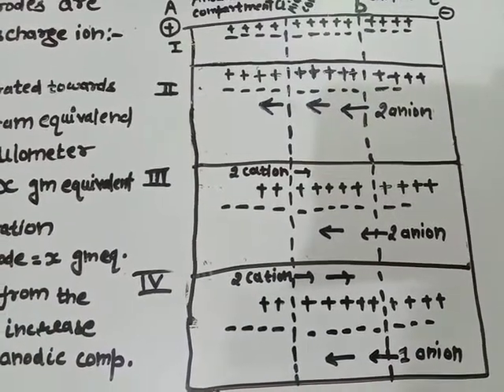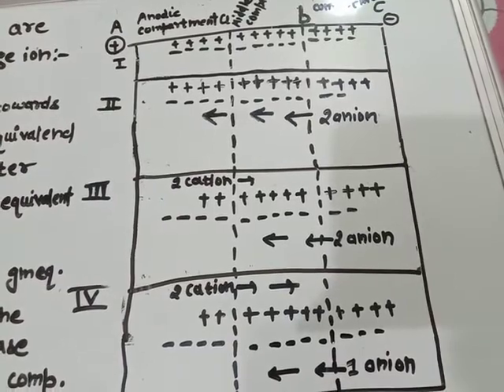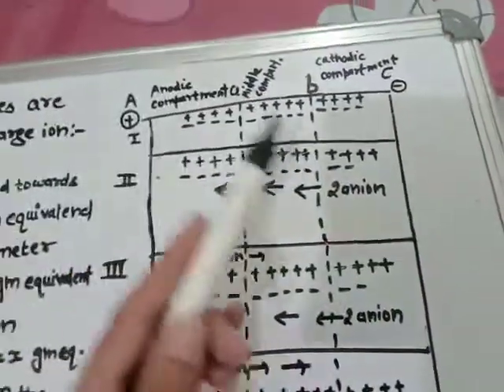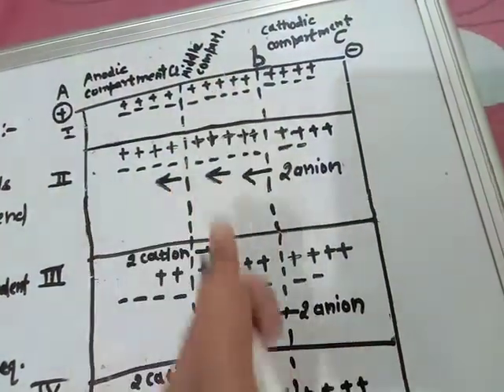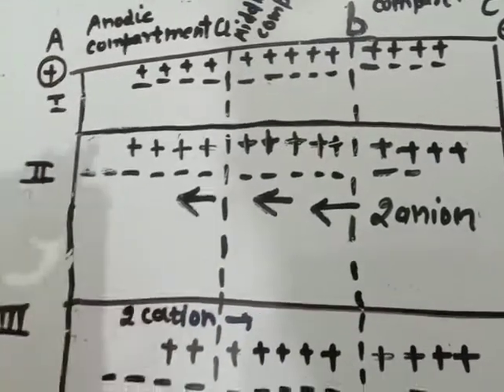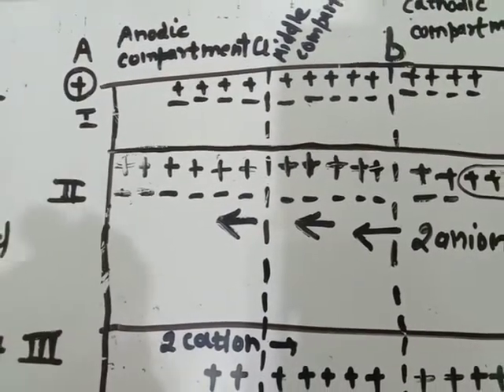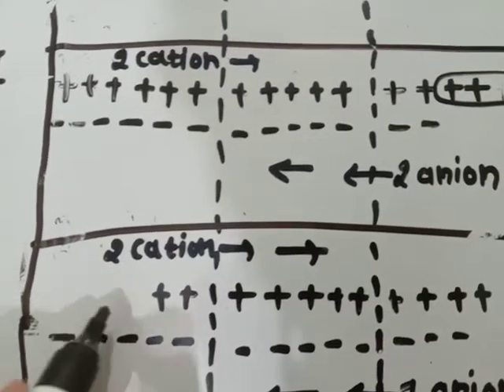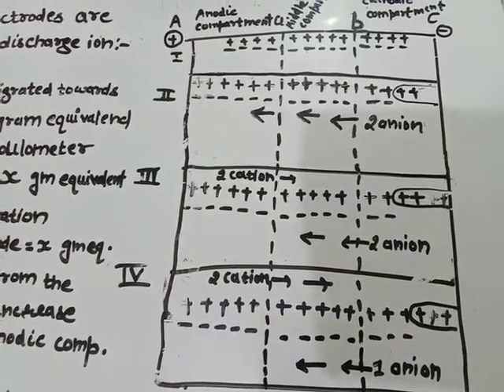Electrochemistry B.Sc.1st year -Hittorf's theoretical device part -2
Hittorf's theoretical device - when electrodes are attacked by the discharge ions